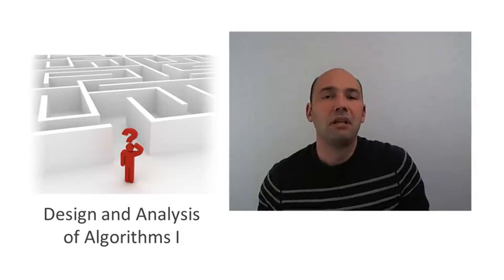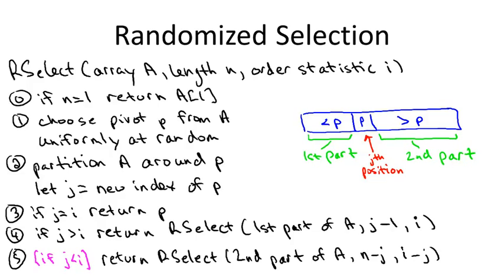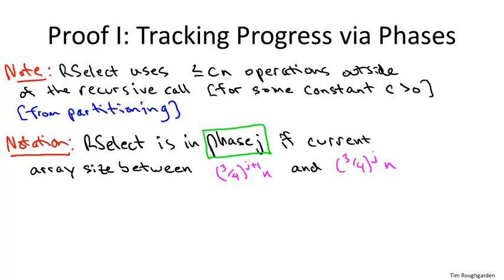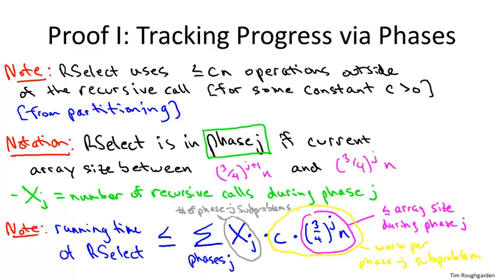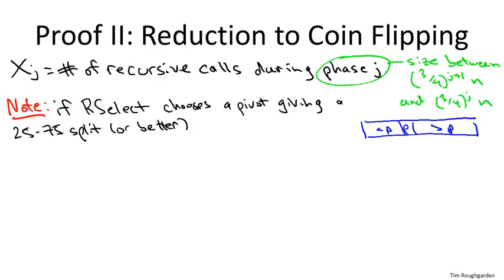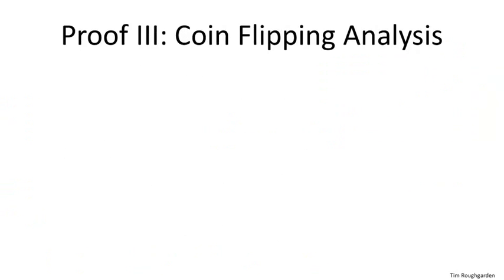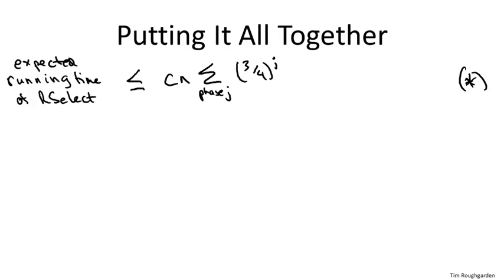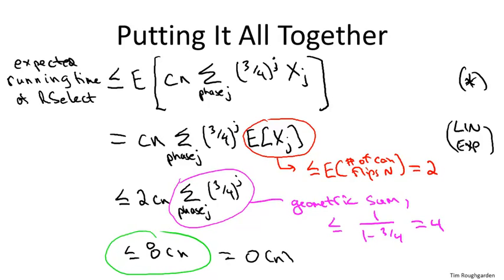8 2 Randomized Selection Analysis 21 min